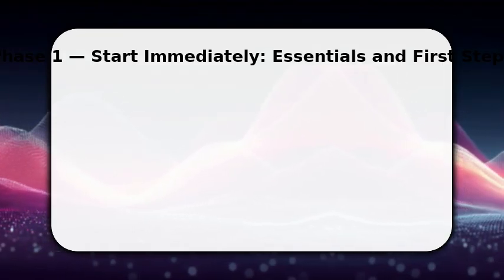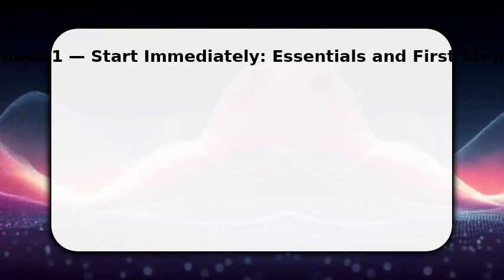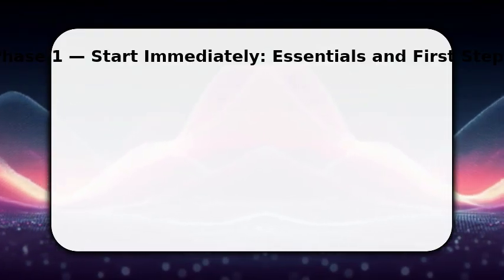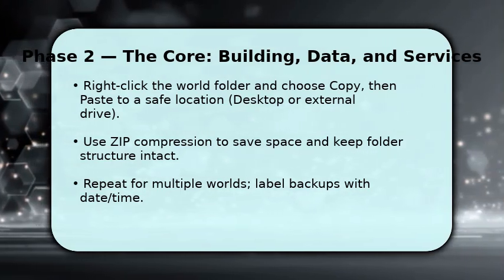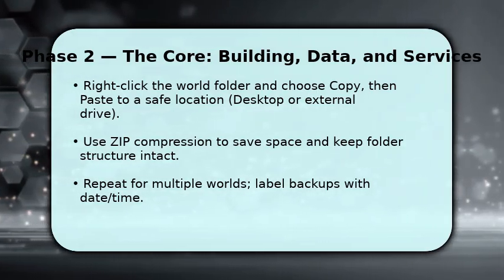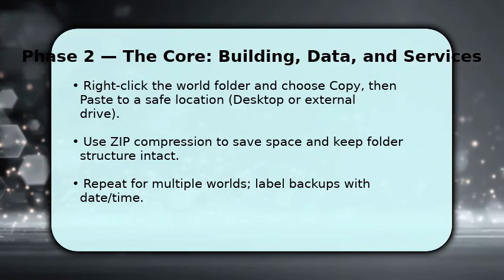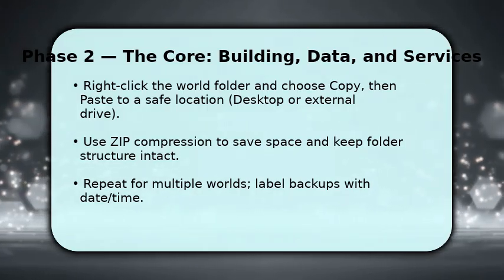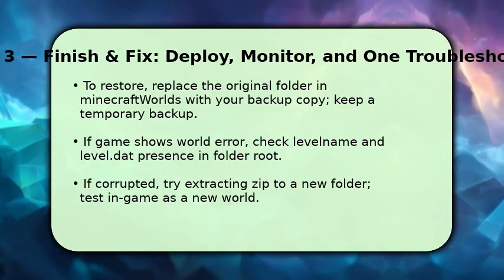How to Backup Minecraft Worlds Bedrock Pc (easy Method)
How to Backup Minecraft Worlds Bedrock Pc (easy Method) | 🔒 Surfshark VPN Deal — Stay private and secure. $1.99/mo + 3 Months Free ▸

Learn the straightforward steps to back up your Minecraft Bedrock Edition world on PC with ease. This video guides you through selecting a backup tool, exporting your game data, and ensuring safe storage for future restoration.

Minecraft, Bedrock Edition, backup, PC, game save, export, data protection, restore Minecraft world, save files, gaming backup